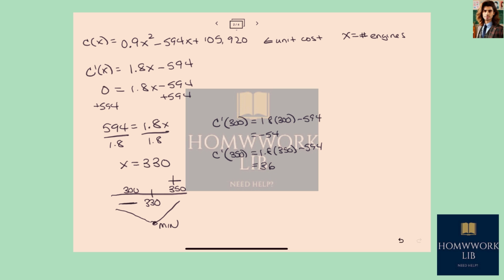[Math] An aircraft factory manufactures airplane engines. The unit cost c (the cost in dollars to ma